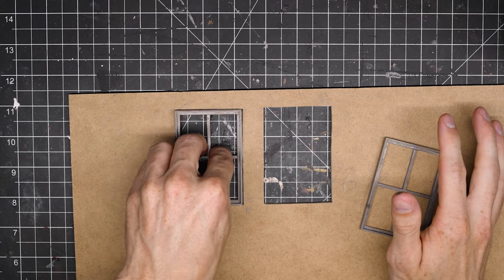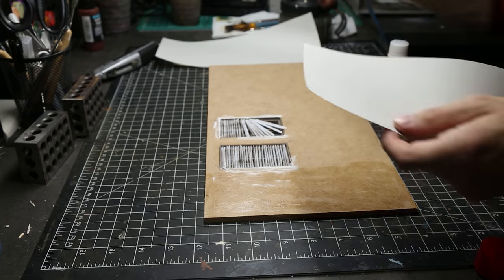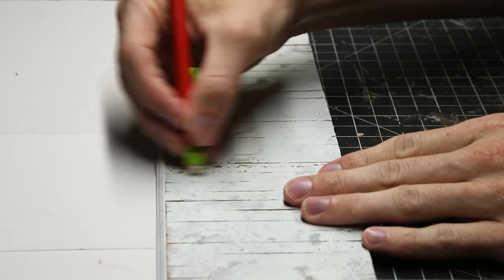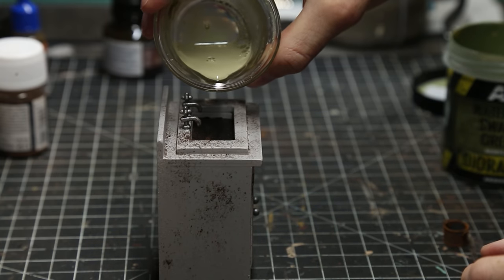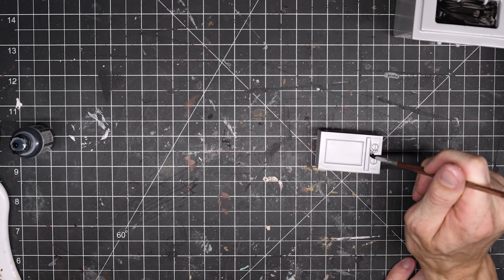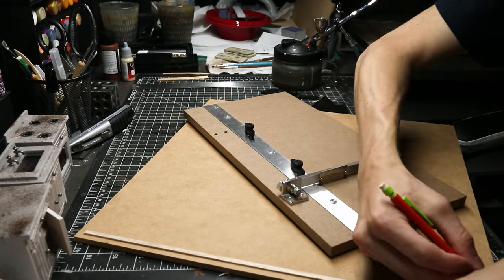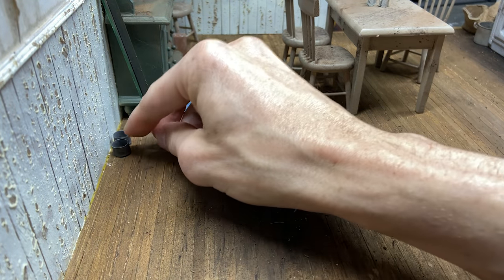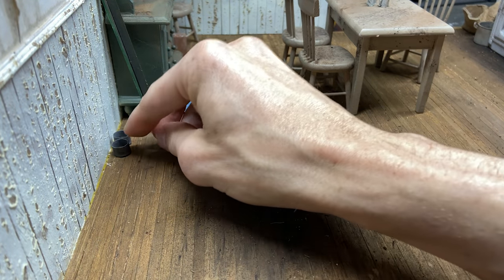Making an Abandoned Miniature Diorama to Film Cinematically | Resident Evil 7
Today I make a diorama based on a scene from Resident Evil 7 with the goal of filming it cinematically. This piece is larger than my usual dioramas and I had a ton of fun designing it to have a dramatic lighting effect when I photographed it.

Hobby Equipment and Materials:
Chop-it Cutting Tool
Elegoo Mars 2 Pro
Aputure 200d
Elegoo Water Washable 3D Printer Rapid Resin
Anycubic Photon Mono Resin 3D Printer